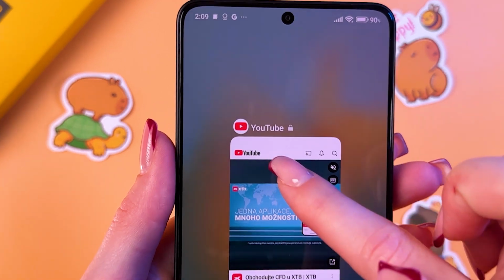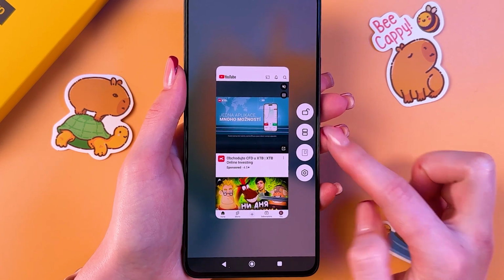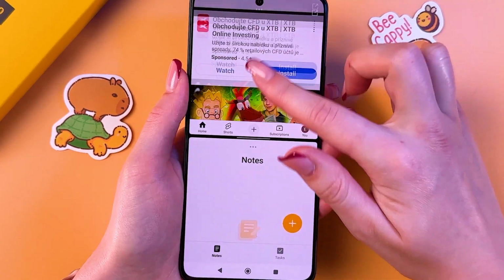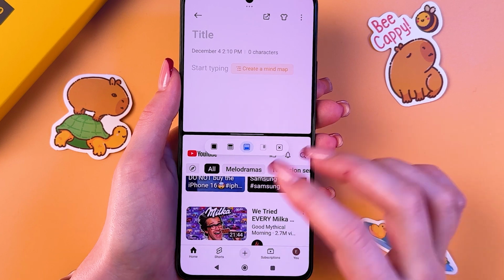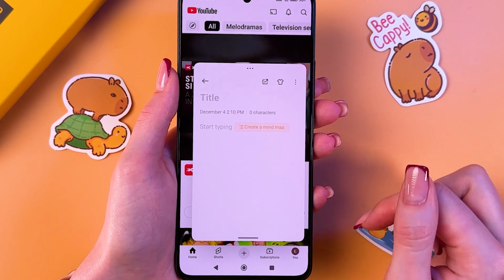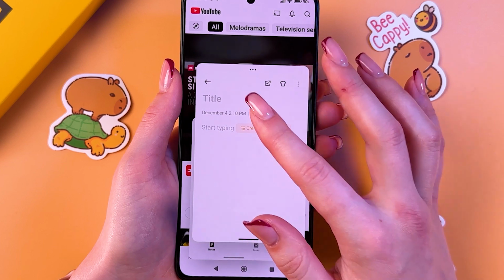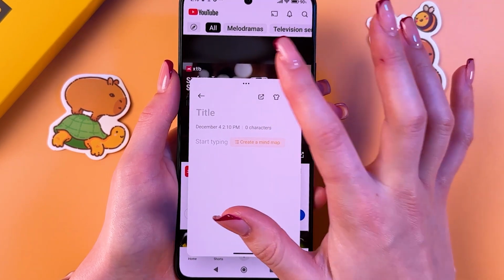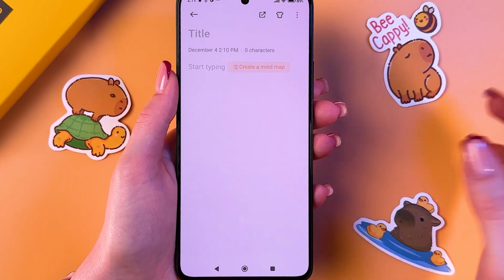POCO F6: How to Use Split Screen Mode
Discover the ultimate multitasking experience on your POCO F6 with today's tutorial on activating the split screen feature! Ever found yourself needing to operate two apps simultaneously without the hassle of switching back and forth? This video unlocks the step-by-step method to efficiently use two applications on the same screen. Whether it's watching a video while texting or comparing two products online, mastering this could change how you use your smartphone. Dive into the simple gestures that will have you multitasking like a pro in no time. Watch now to enhance your productivity and make the most out of your POCO F6's capabilities!

This video also covers the following topics:
- Activate Split Screen on Your POCO F6
- Mastering Multi-Tasking on the POCO F6
- Step-by-Step Guide to Using Split Screen on POCO F6